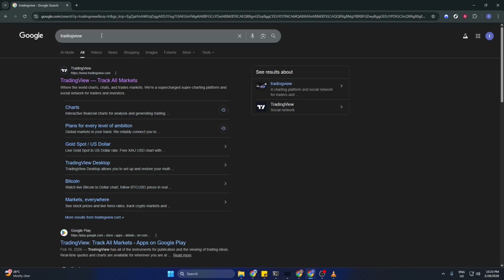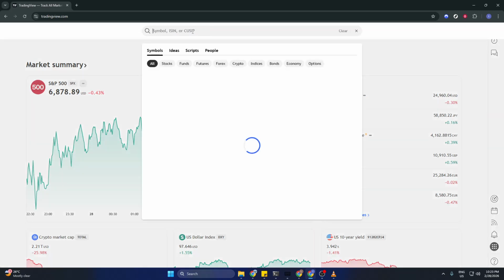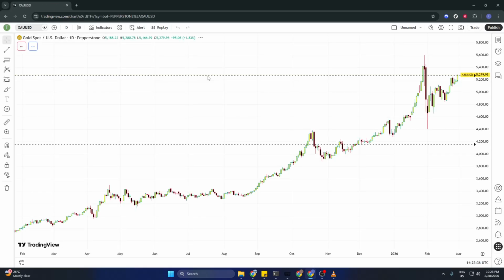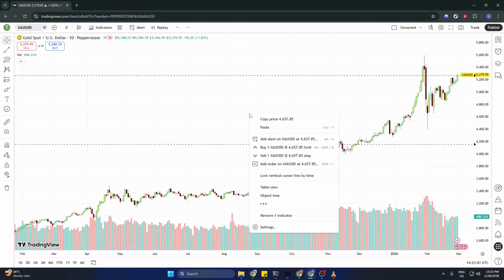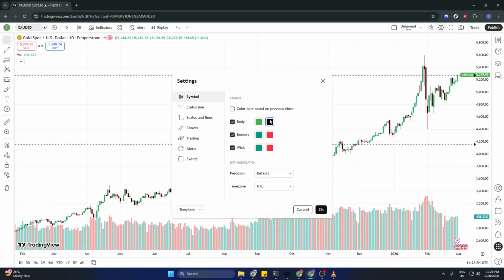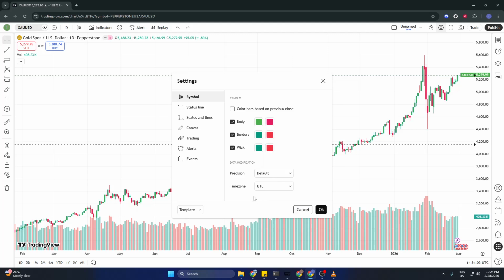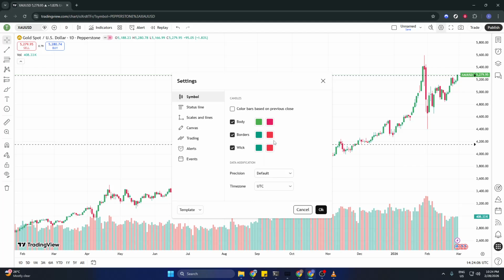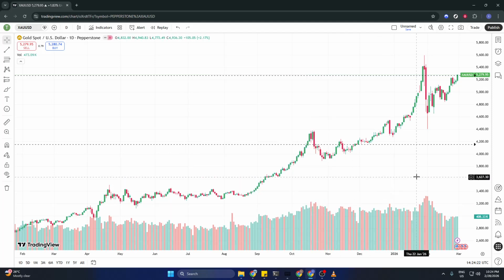How to Change Candlestick Color on TradingView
Struggling to see your trades clearly on TradingView? 📈🎨 Changing your candlestick colors can instantly improve chart clarity and help you spot trends faster.

In this step-by-step tutorial, you’ll learn how to change candlestick color on TradingView, customize bullish and bearish candle colors, adjust wick and border settings, and save your chart layout. Whether you prefer green and red candles or a custom color scheme, this guide will help you personalize your TradingView charts for better technical analysis and smarter trading decisions. 🚀